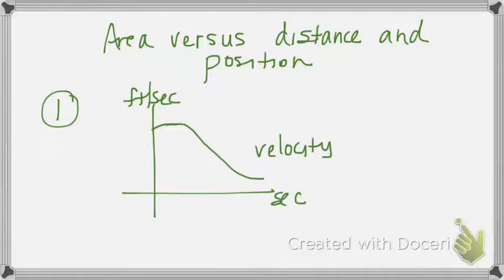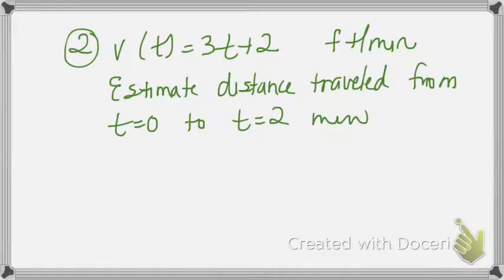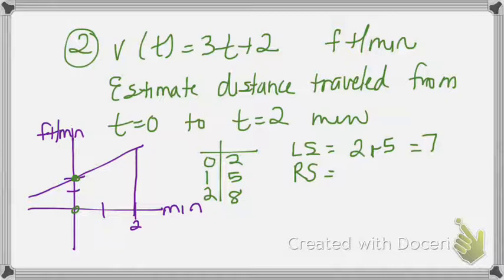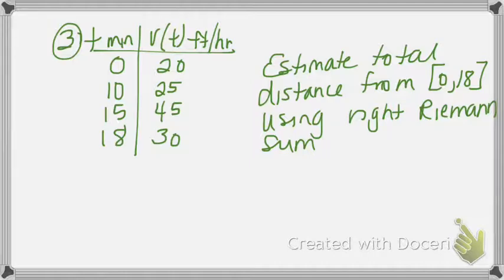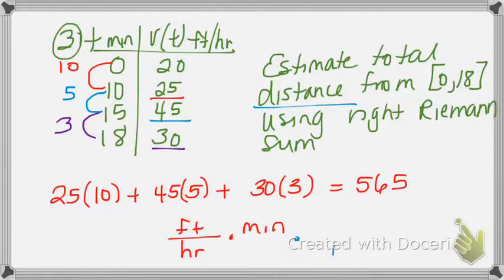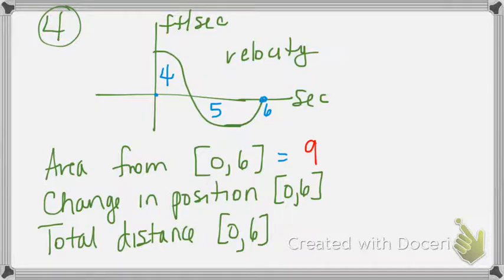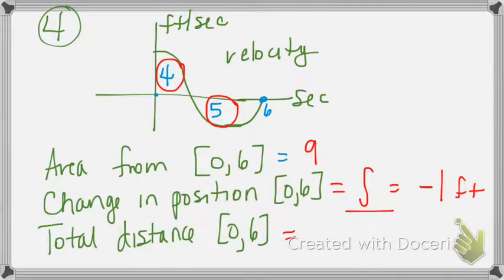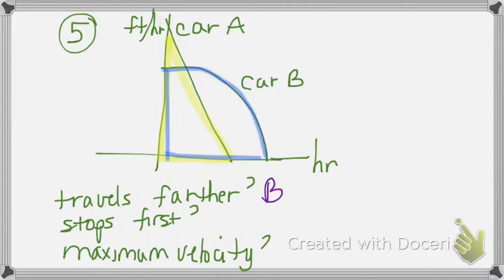area versus distance